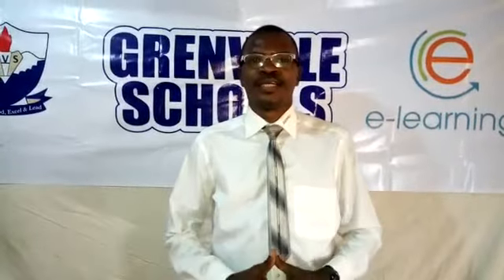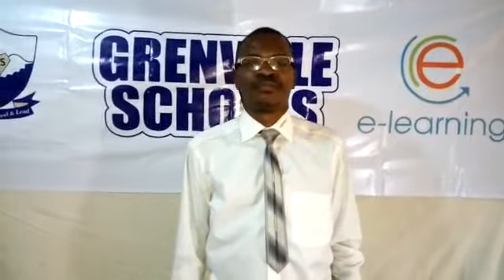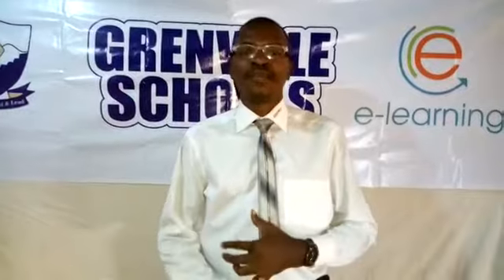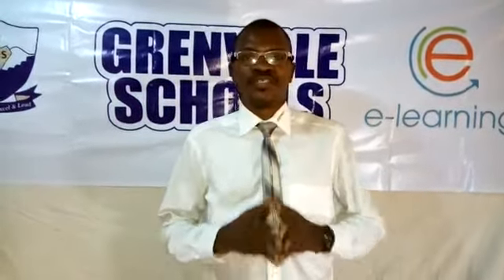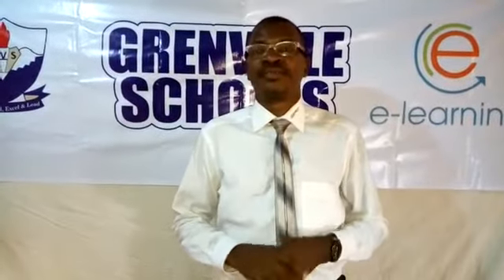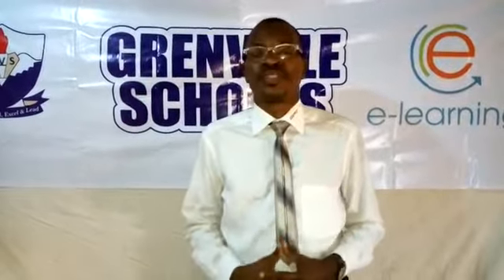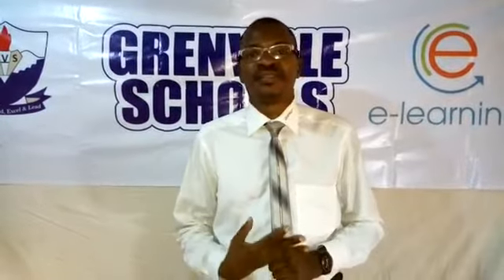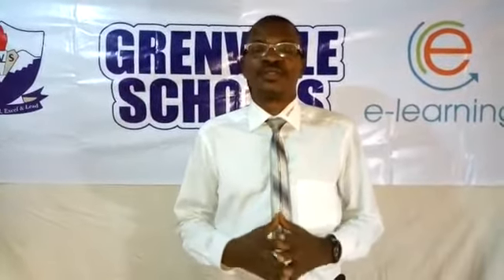Chemistry review Year 11